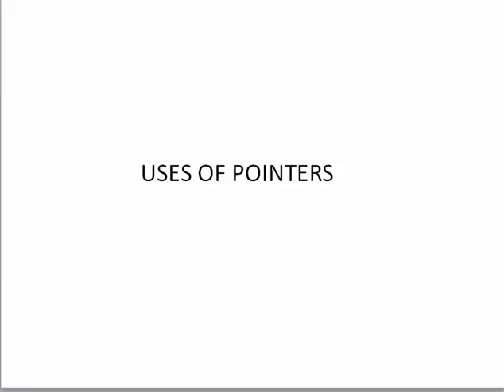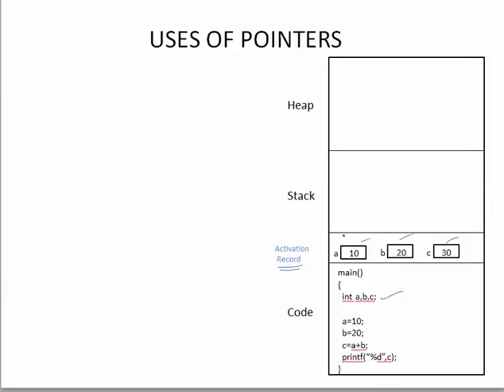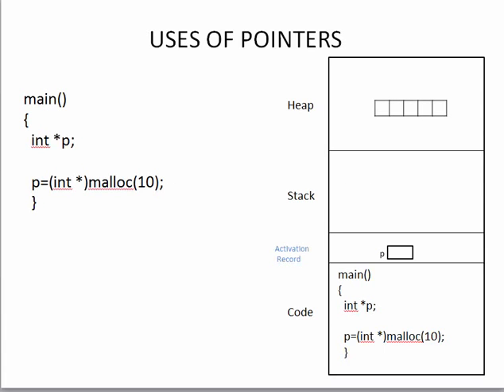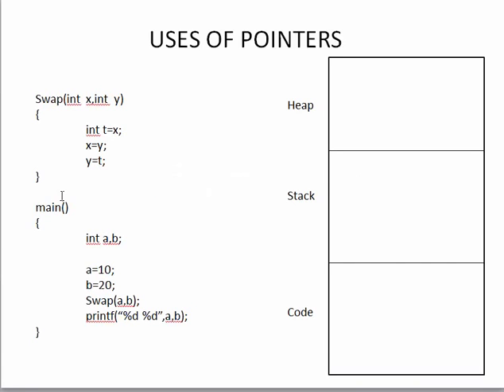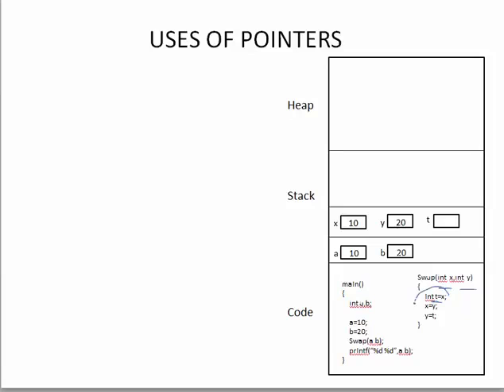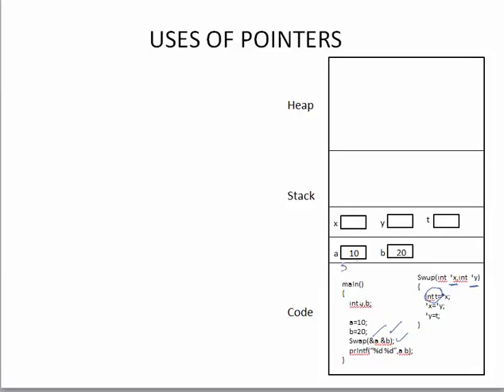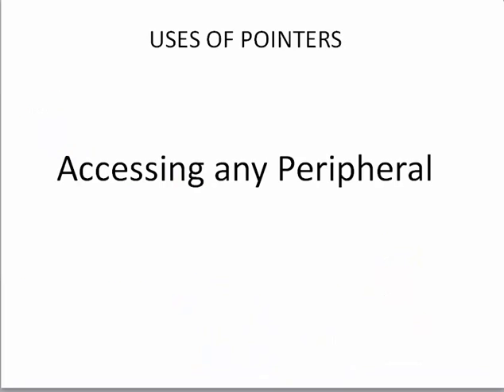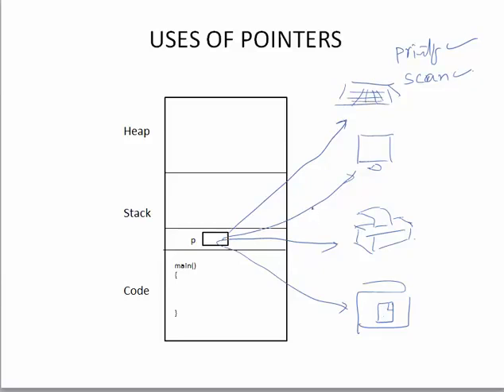Why pointers ?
CONCEPT: both data structure and OOP concepts